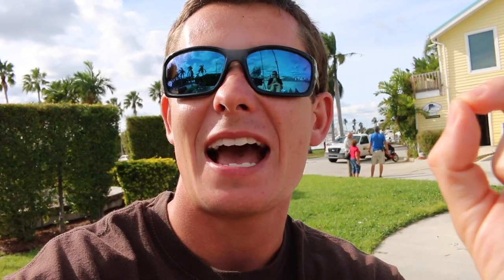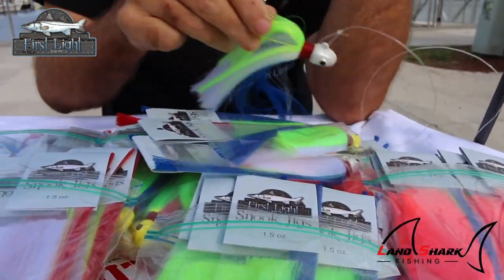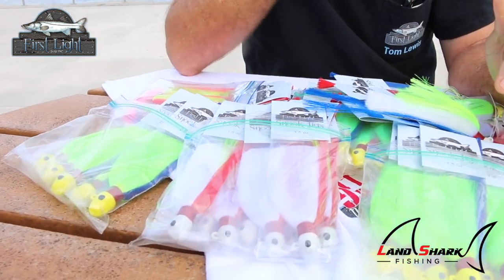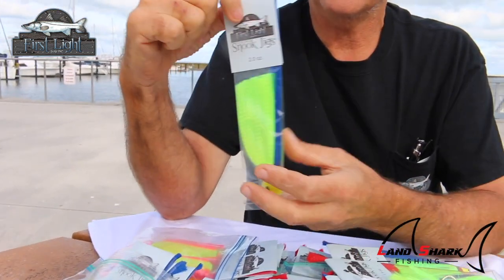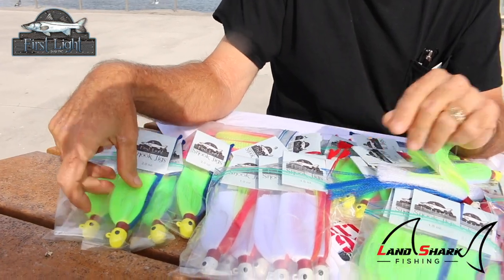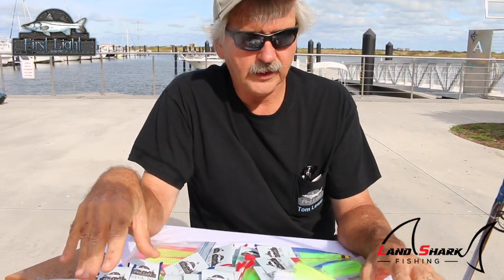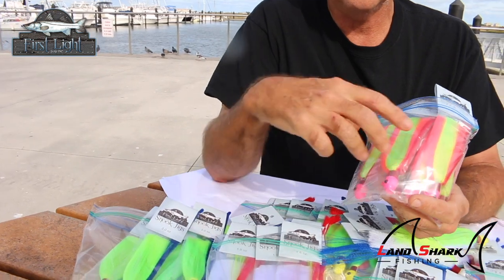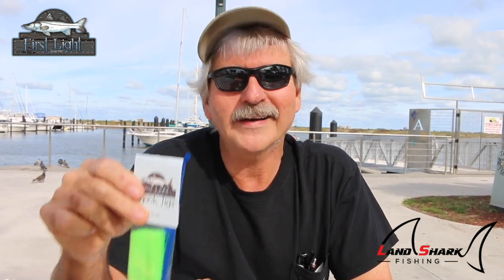Flair Hawk Jig Color Selection ft. Tom Lewis (Tackle Tuesday #7 )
This is the first video of many I filmed with legendary Ft. Pierce snook fishermen Tom Lewis and his son Thomas. Tom Lewis is the creator of First Light Jigs, the best flair hawk on the market today. Tom has many years of snook knowledge under his belt and in this video he discusses color selection for the flair hawk jig.

Title:Yeah No Yeah Yeah
By: Alex Wang